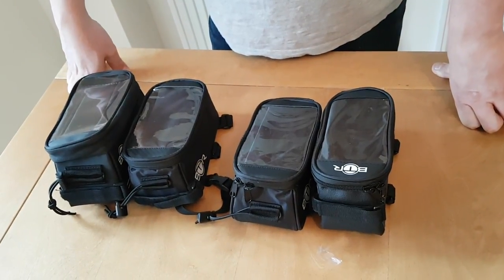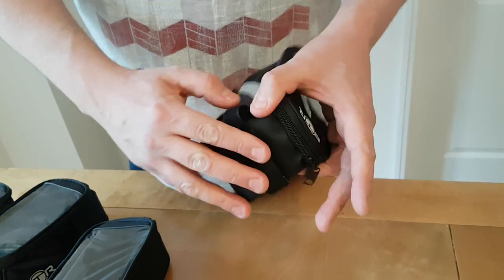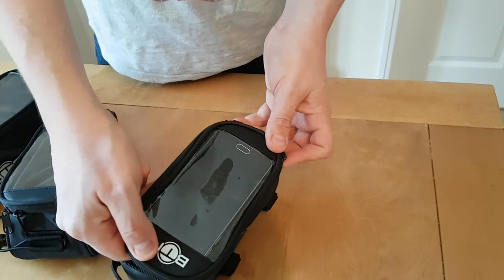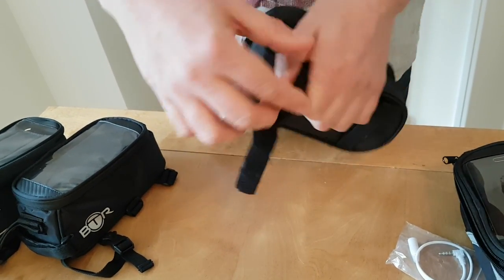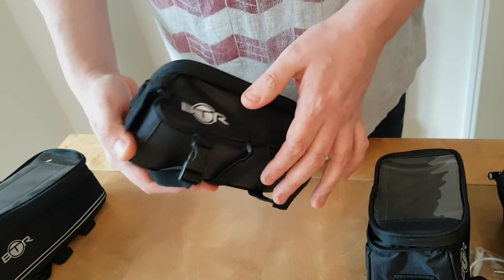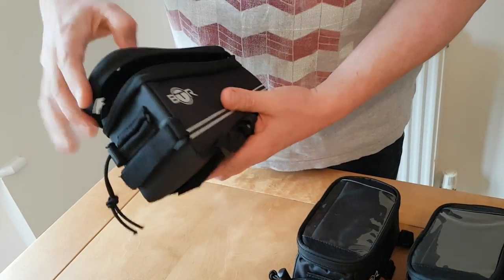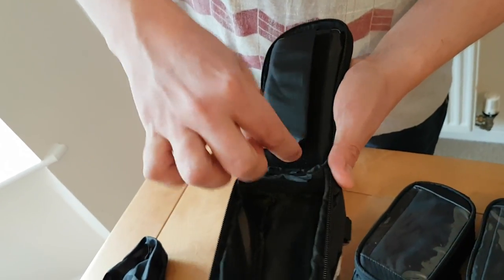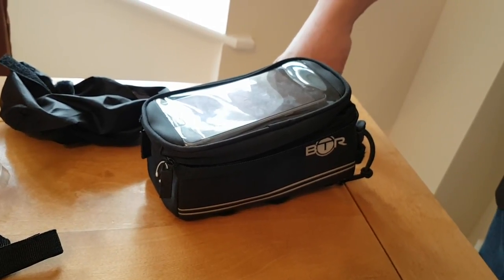BTR Bike Frame Phone Bags - The differences between versions explained !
These are our best selling bike bags and we are constantly updating and tweaking the designs.  This video demonstrates the first 4 versions of the bag and there is now also  a 5th generation

Here we try to explain the difference between them

Leave any questions or suggestions in the comments and we will reply as soon as possible

Generation 1

Generation 2

Generation 3

Generation 4